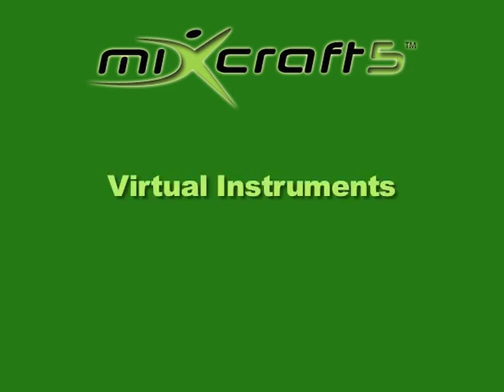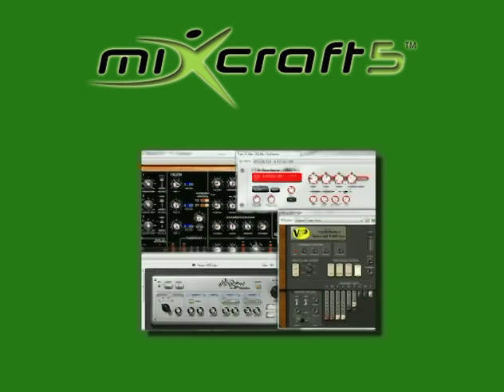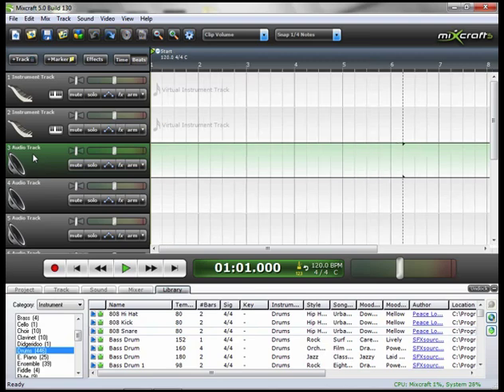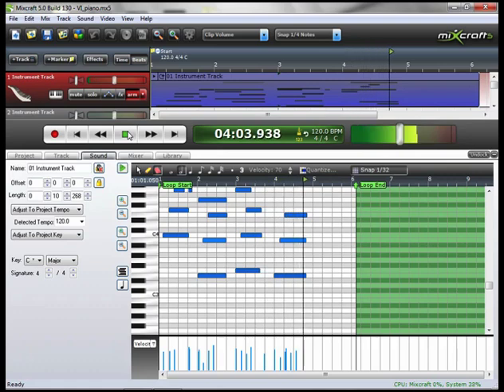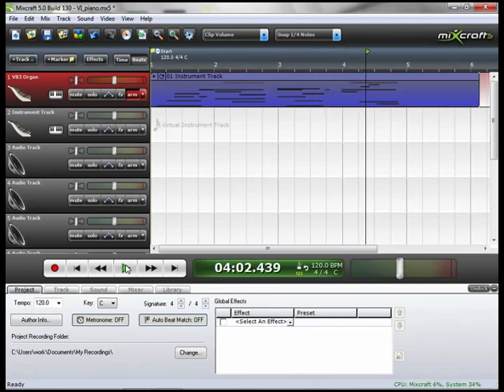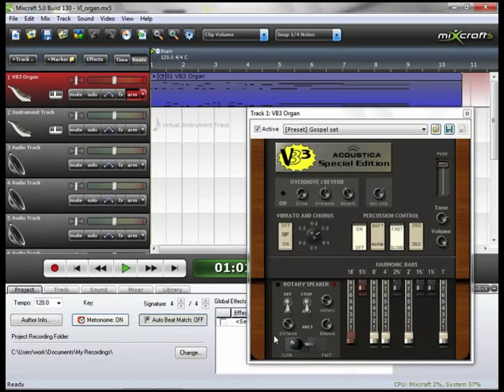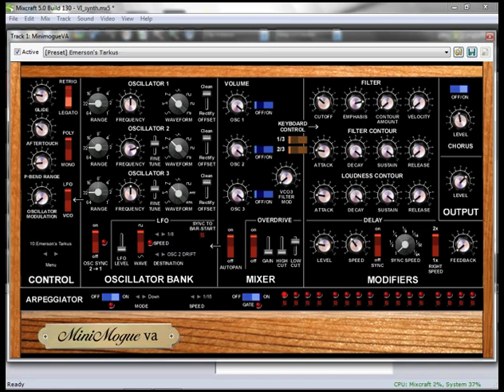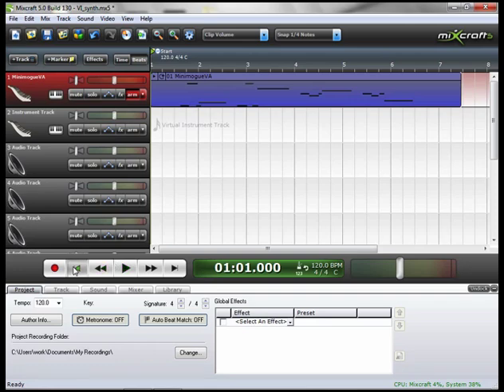Virtual Instruments - Recording - Mixcraft 5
This video addresses how to record virtual instruments in Mixcraft 5.